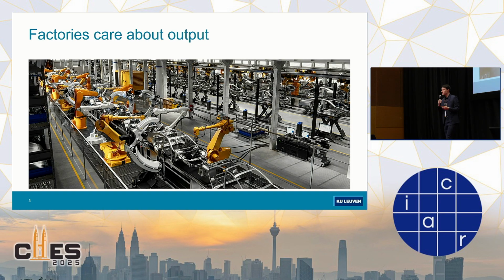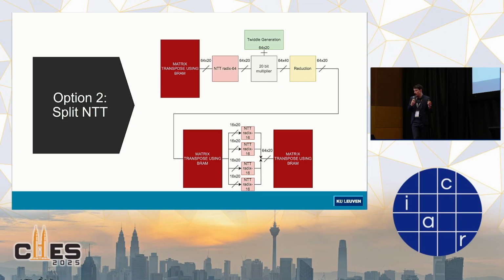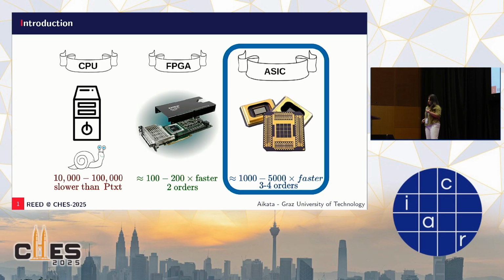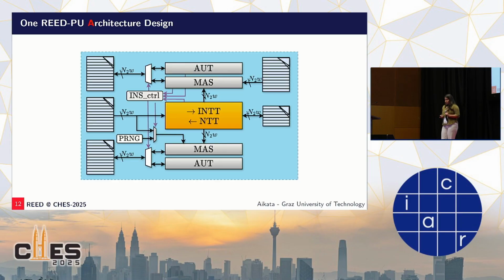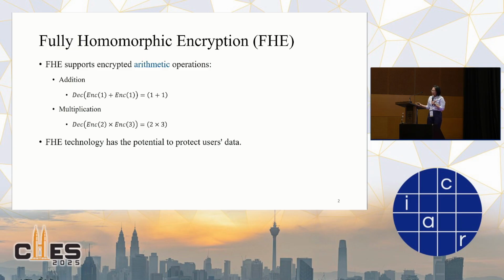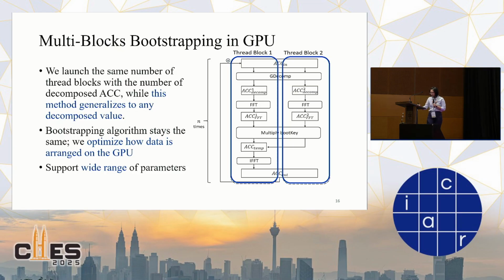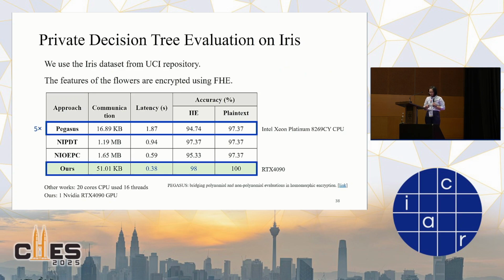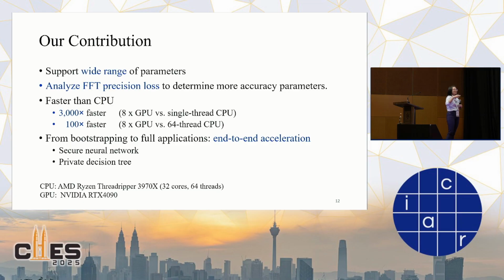Homomorphic Encryption (Acceleration) (CHES 2025)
Homomorphic Encryption (Acceleration) is a session presented at CHES 2025 and chaired by Tim Güneysu.